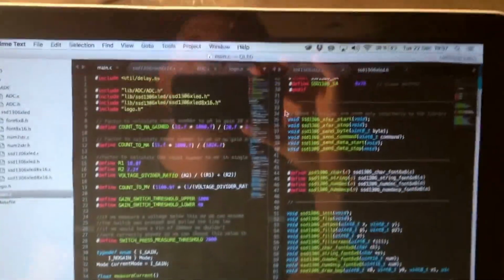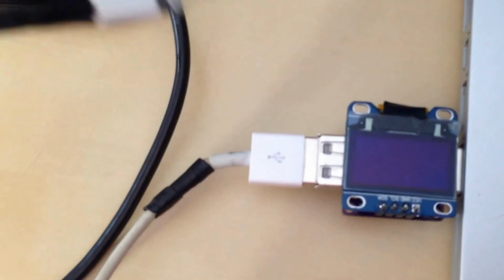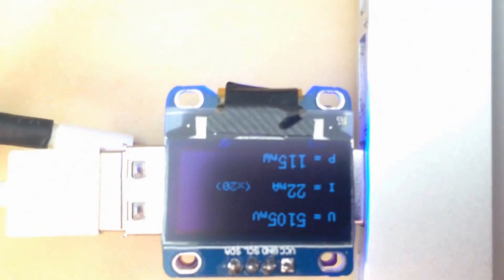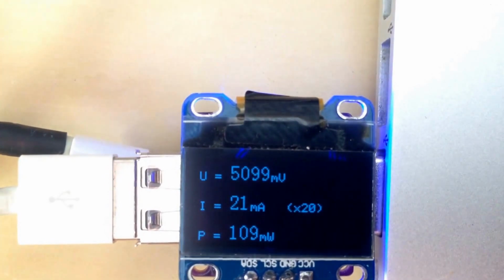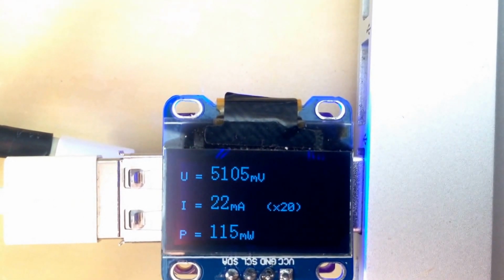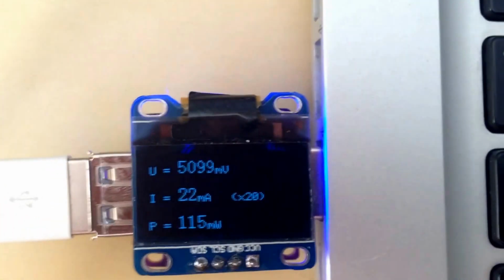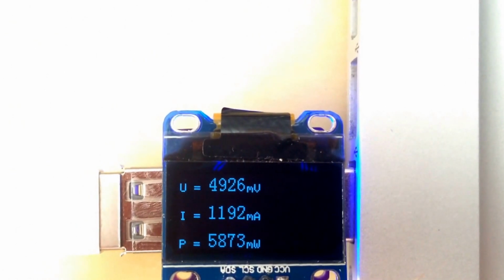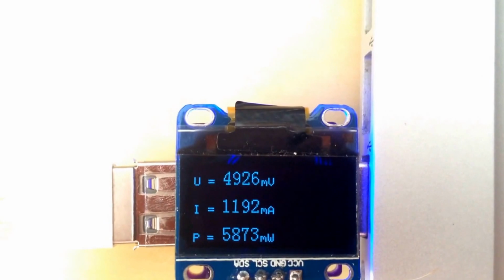DIY USB Power Meter Demo Hackaday Square Inch Contest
This is a quick Demo of the USB Power Meter Project I entered for the Hackaday Square Inch Contest